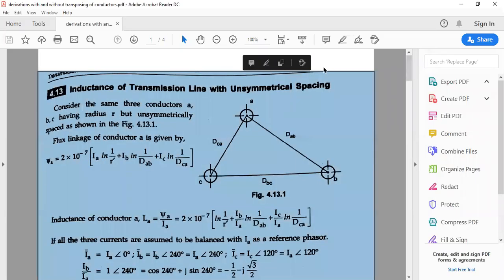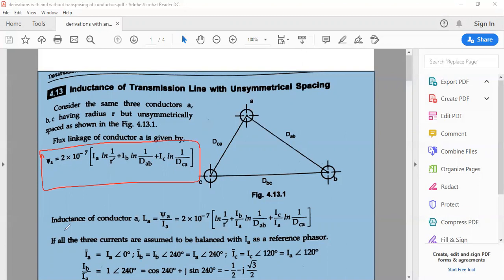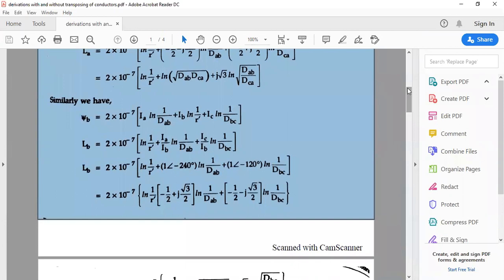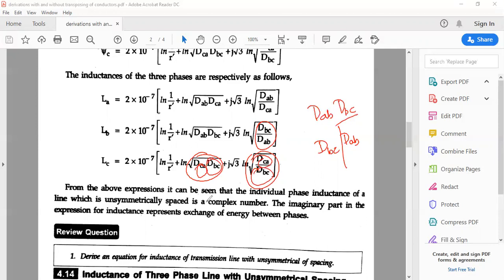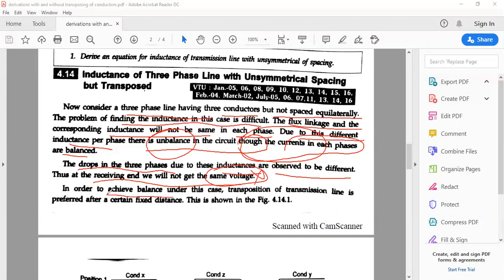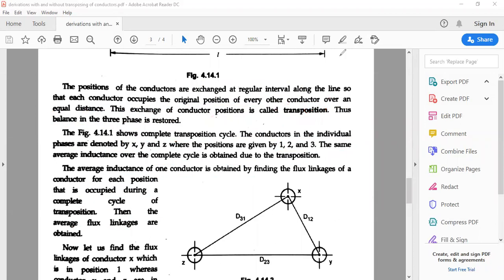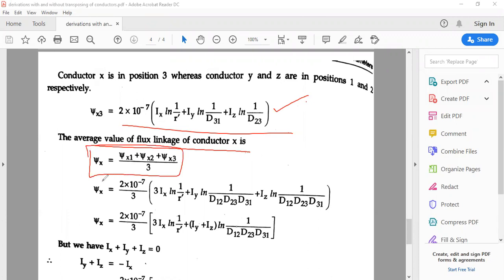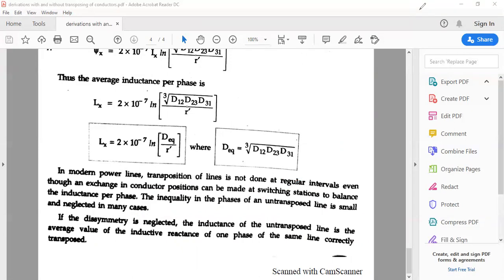Derivation of Inductance with Transposition of Three Phase conductors with unsymmetrical spacing